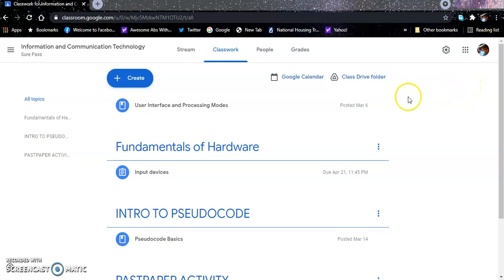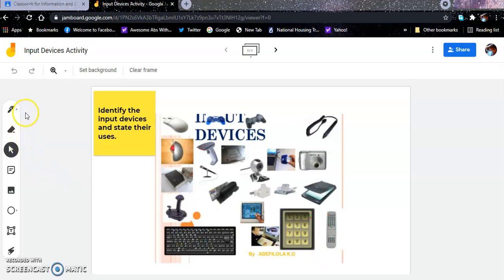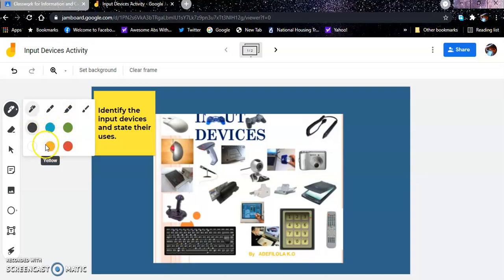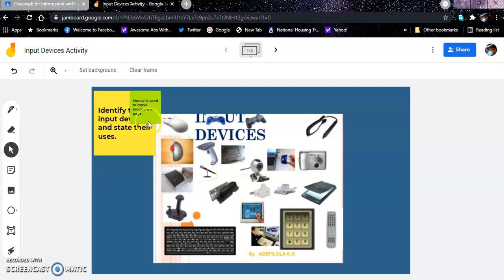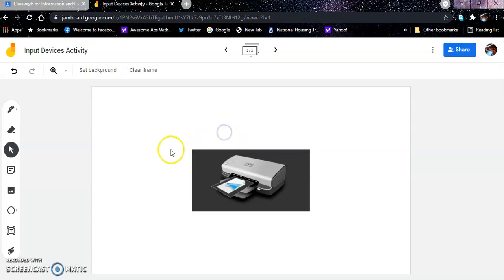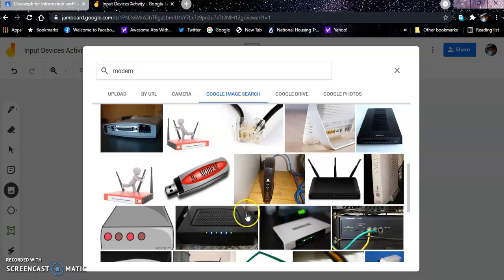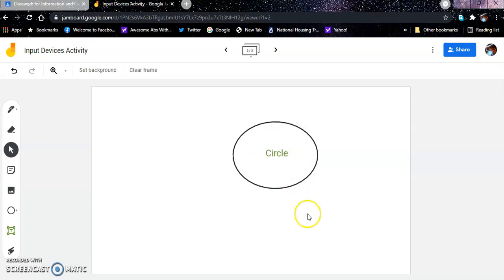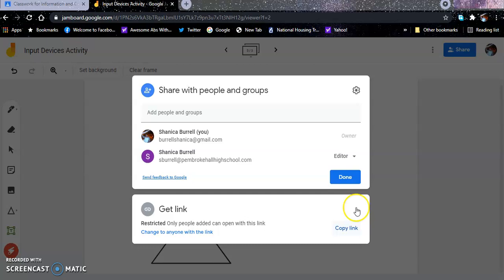How to use Jamboard in your lessons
The video provides a demonstration on how to create, utilize, and integrate Jamboard into a classroom lesson.

The speaker explains the following features and functions of Jamboard:
Access and Setup: To start, access Jamboard through the Google apps "waffle" symbol within Google Classroom. Files created automatically save to Google Drive.
Basic Tools:
Pen: Allows for writing on the board, with options for markers, highlighters, and brushes in various colors.
Eraser: Functions like a regular whiteboard eraser to remove content.